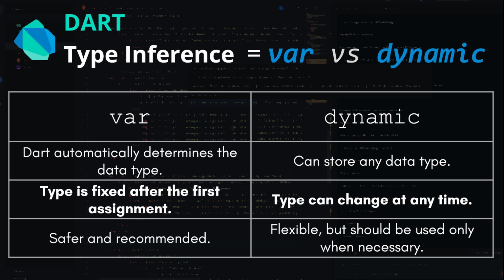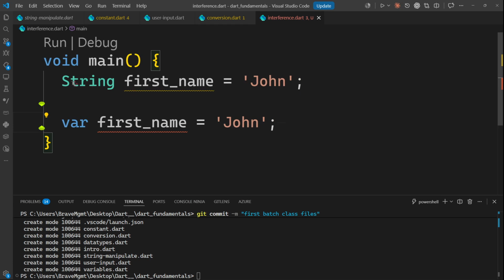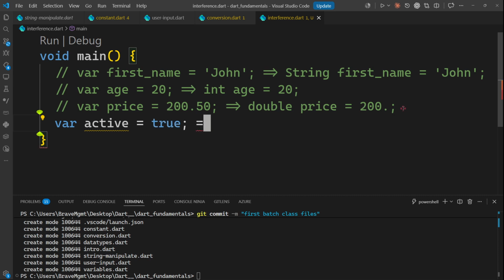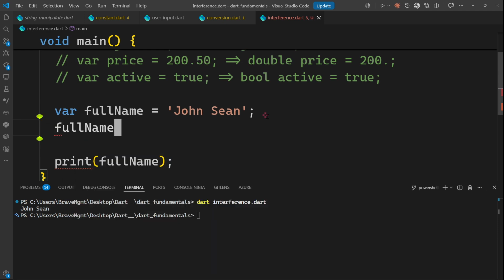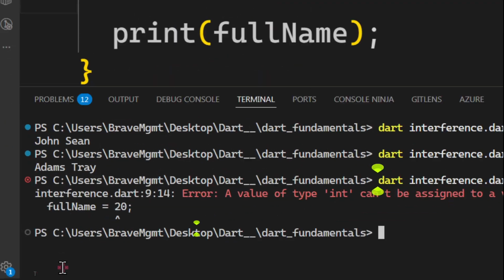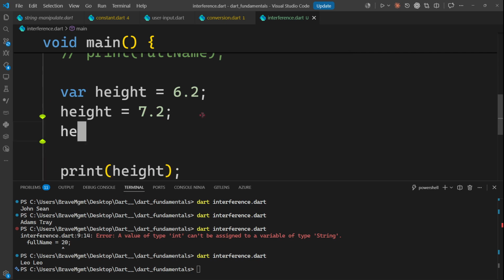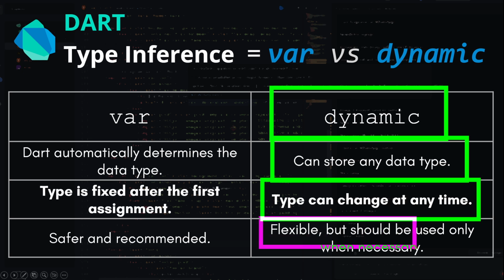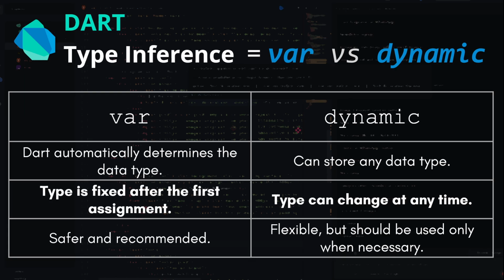var vs dynamic in Dart | Type Inference Explained Simply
Welcome to Lesson 8 of the Complete Dart Course for Beginners!

Many beginners get confused about var and dynamic in Dart. In this lesson, you'll learn how type inference works and when to use var or dynamic with practical examples.

By the end of this lesson, you'll understand how Dart determines variable types and how to write cleaner, safer code.

📚 You'll learn:

✅ Type inference
✅ var keyword
✅ dynamic keyword
✅ Differences
✅ Best practices
✅ Real-world examples